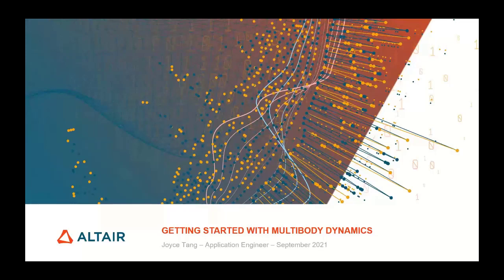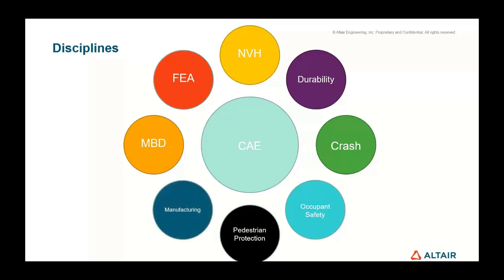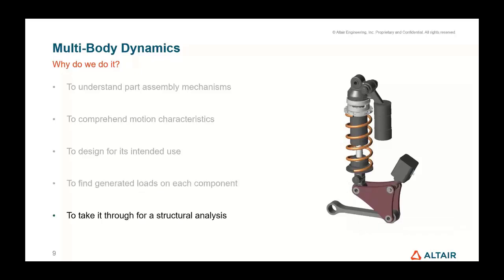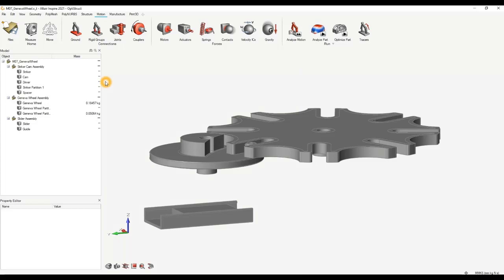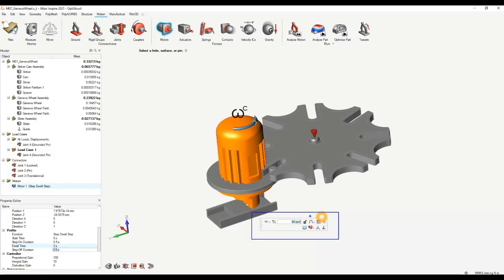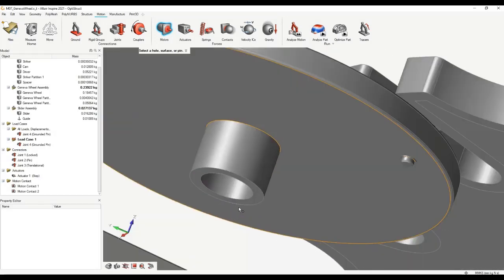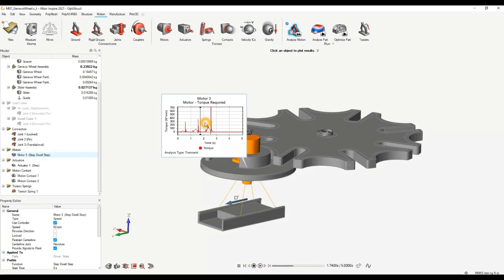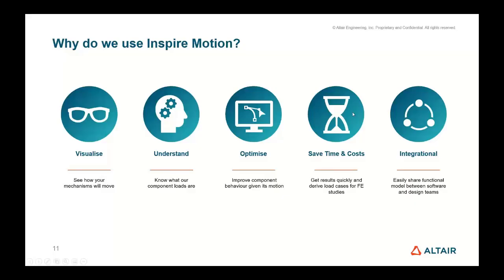Track 1: Multibody simulation of a Geneva Wheel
Multibody simulation of a Geneva Wheel
Simulate Dynamic Systems (like a car suspension) with Multibody Simulation in Altair® Inspire™ Motion. Extract the loads for your linear or dynamic finite element analysis (FEA)